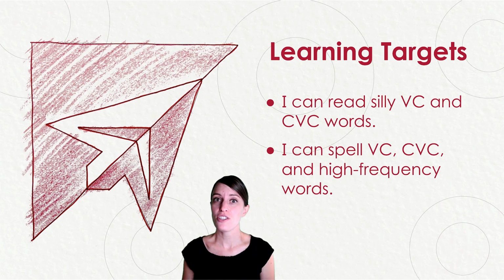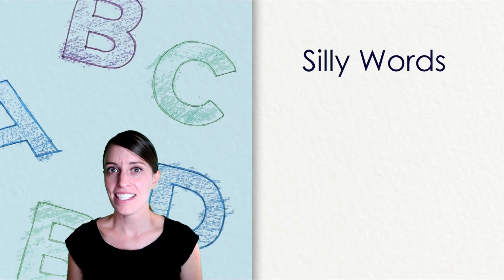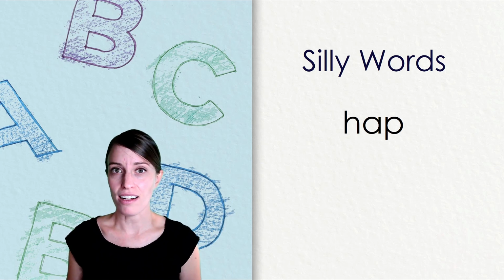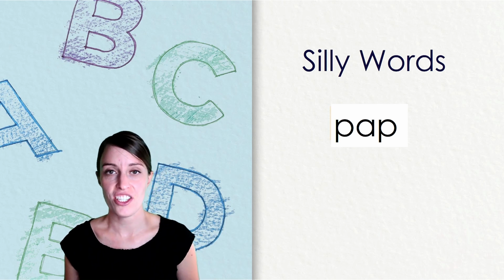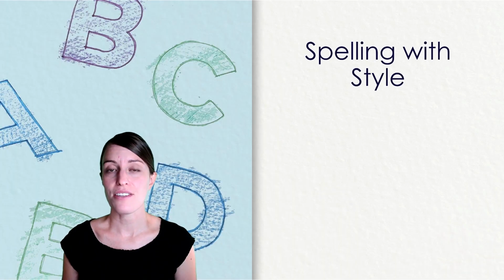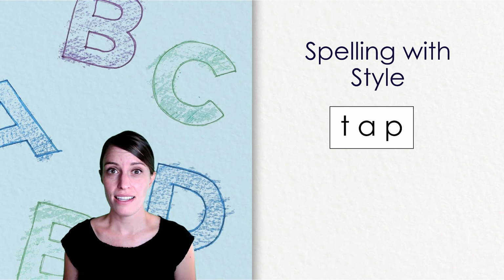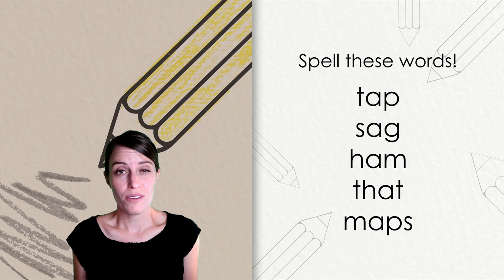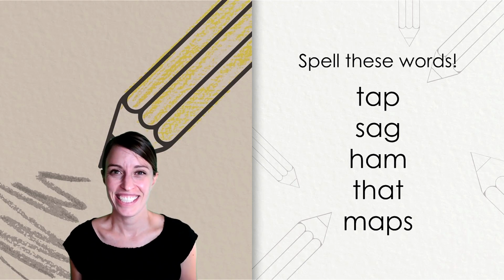Skills Flex G1M1C2L15 [Grade 1, Module 1, Cycle 2, Lesson 15]